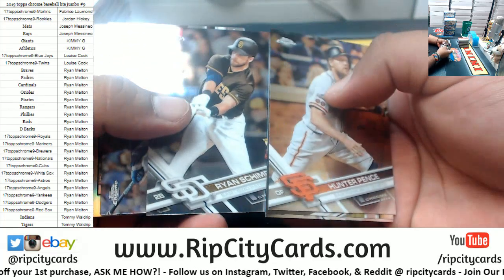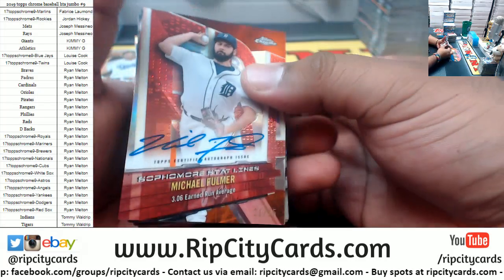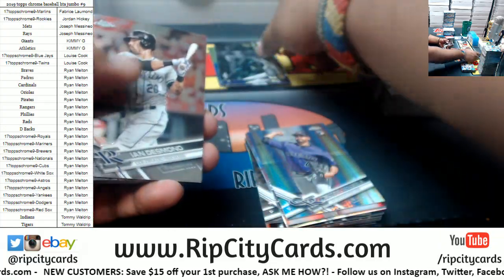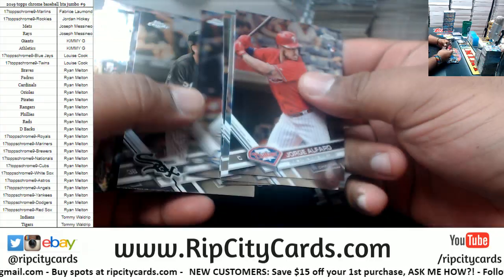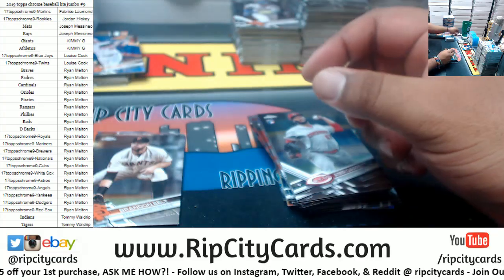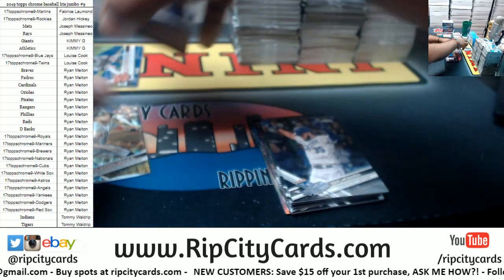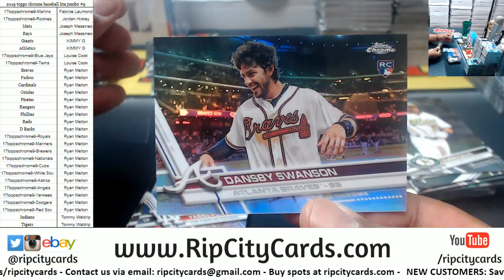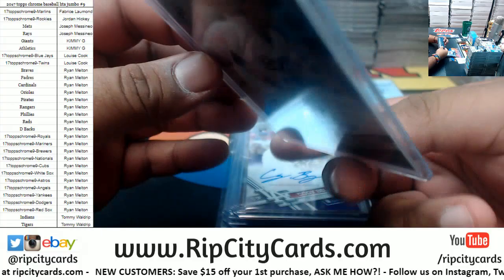2017 Topps Chrome Baseball HTA Jumbo #9 RCC